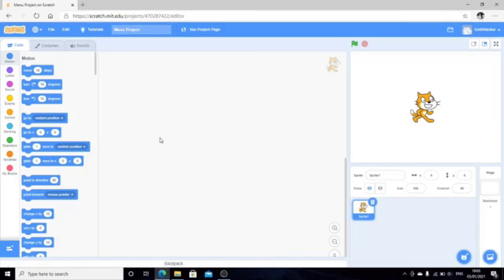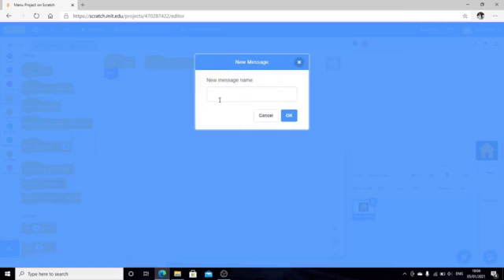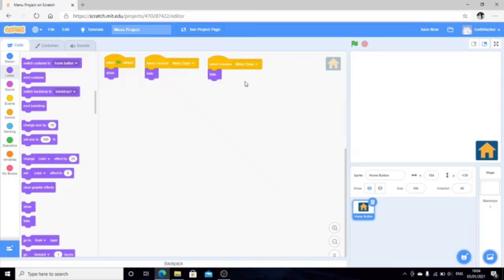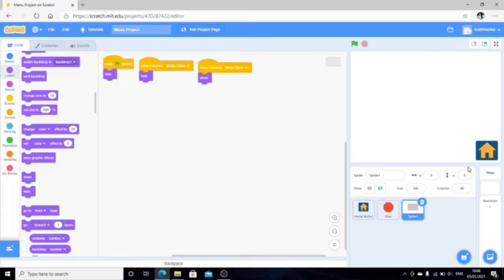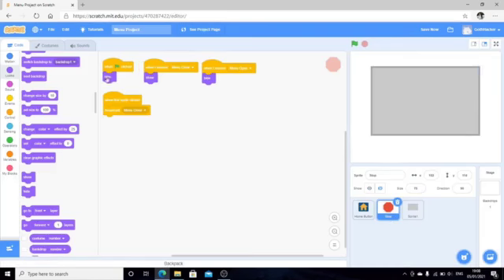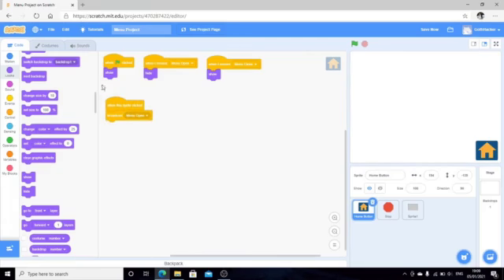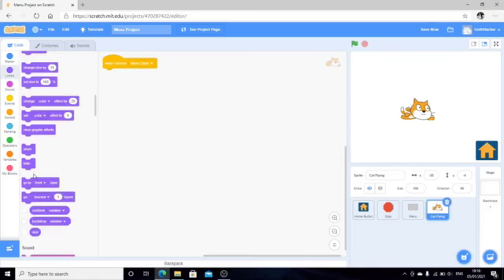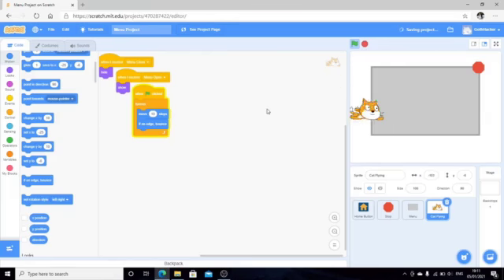Scratch Menu Tutorial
This is a basic tutorial for a menu on scratch.